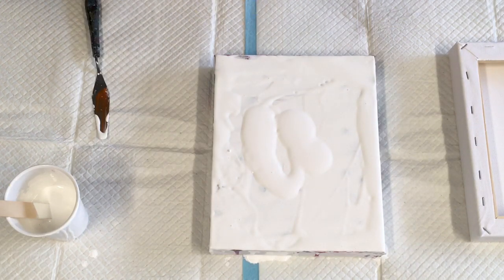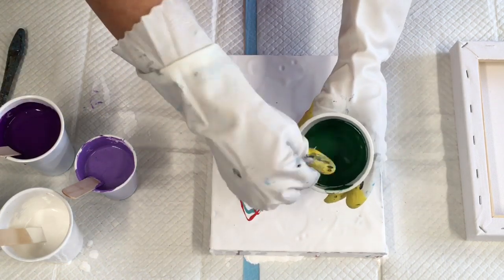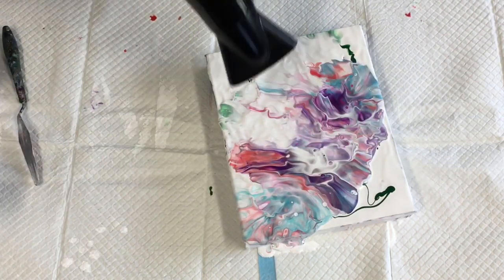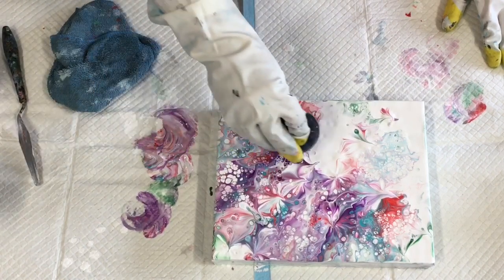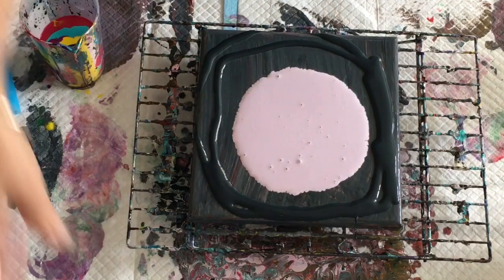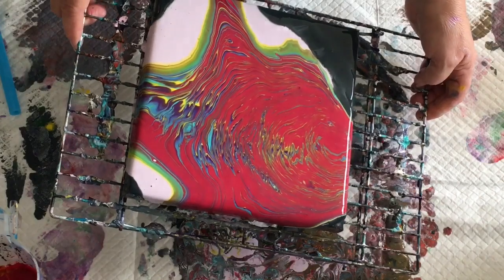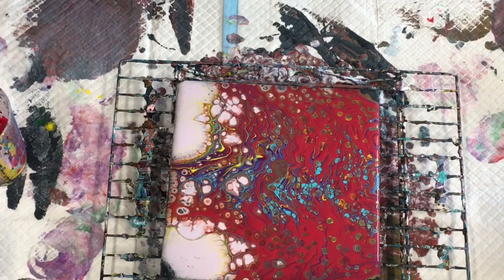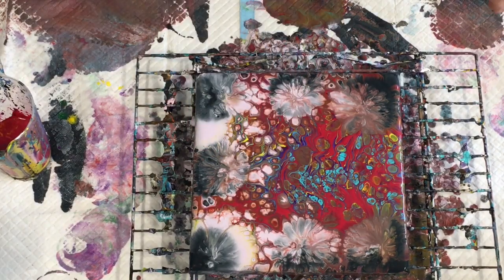Awesome abstract art/ two technique/ hairdryer paint blow/ jiggle waterfall acrylic pouring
My attempt at the hairdryer blow and ring pour over milk paint

My pouring medium used for my current work is a pre mix of 70% “Elmer’s glue all”and 30% water, (most pva glues can be made up with same ratios to make a pouring medium), I add my pour medium to my paint slowly until I achieve the consistency of pouring cream, approximately 50/50 more pm if needed.
My paint brands varying, Mont marte studio acrylics, Global impasto paints and Byron paints both Australian made.